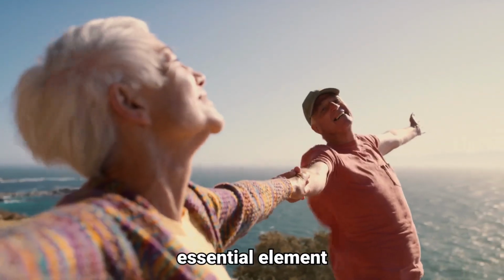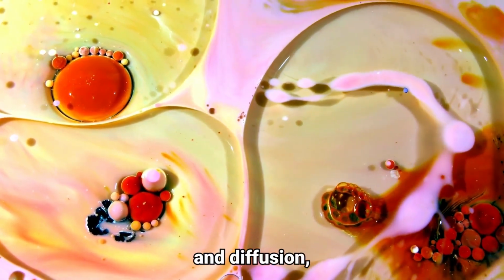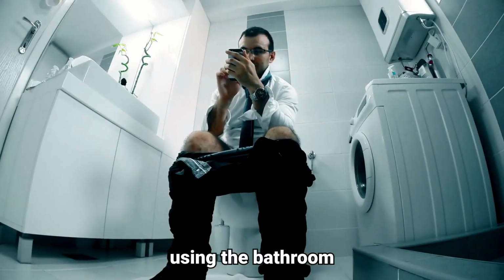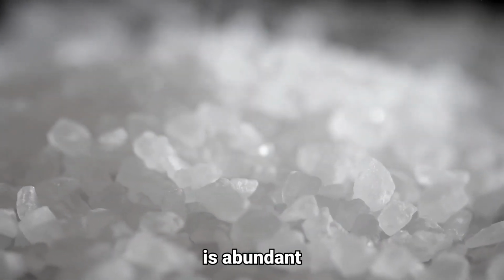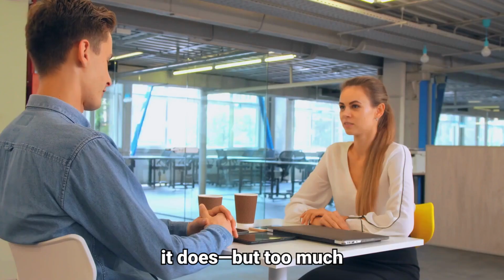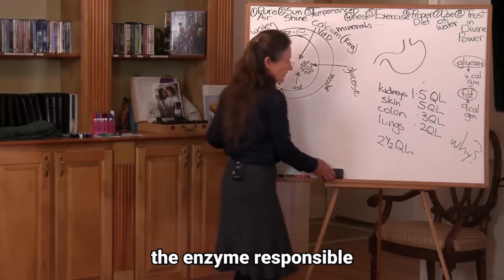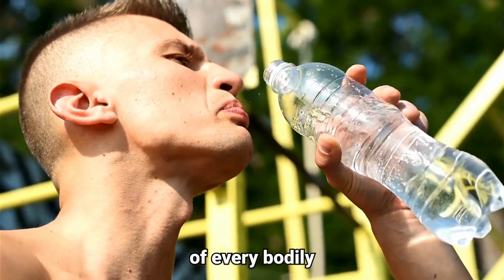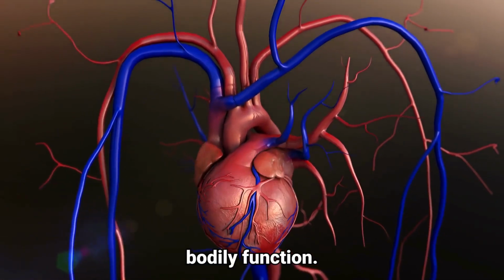''The SHOCKING Hydration Mistake That's Slowly Killing You'' | Barbara O'Neill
Are you struggling with dehydration, fatigue, or accelerated aging? Renowned health expert Barbara O'Neill reveals her groundbreaking salt and water secrets to help you hydrate properly for increased energy, better brain function, and enhanced longevity.

In this eye-opening video, Barbara explains why simply drinking more water isn't enough. You'll discover the vital role that natural salt like Himalayan or Celtic salt plays in allowing your cells to actually absorb and utilize water.
Barbara shares her proven method of adding a small crystal of salt to each glass of water before drinking it. You'll learn the ideal serving sizes and how to space out your water intake throughout the day for maximum hydration benefits.

Health Channel